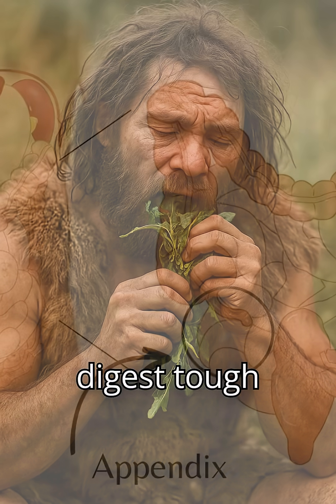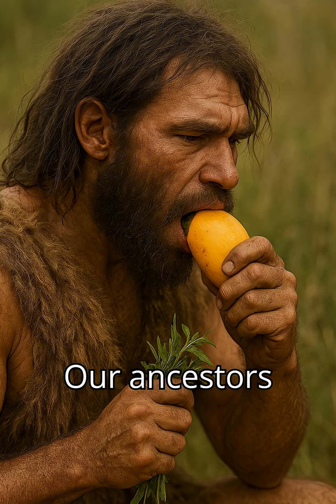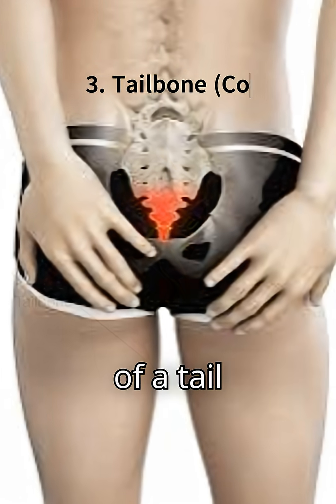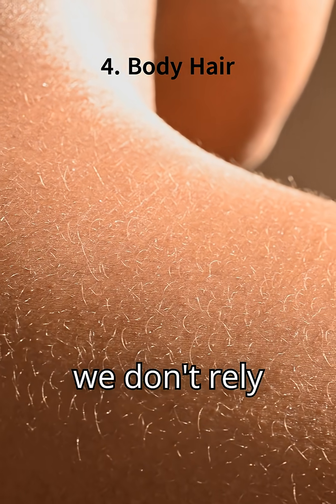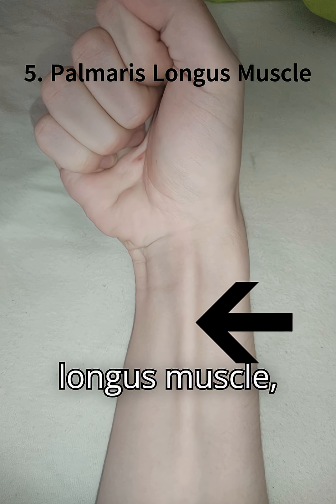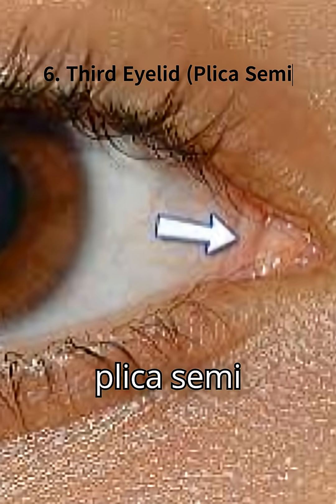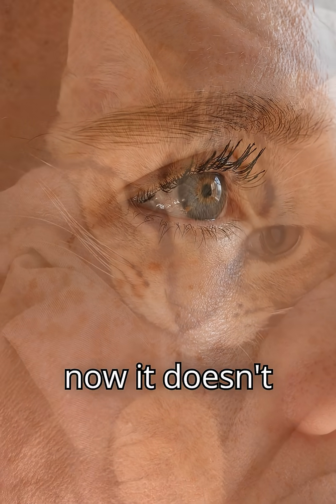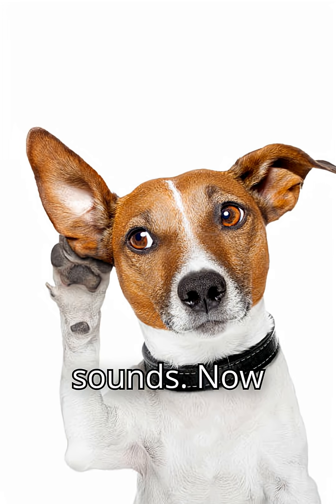Human Body Parts We No Longer Need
Did you know that these body parts are no longer needed for our body!